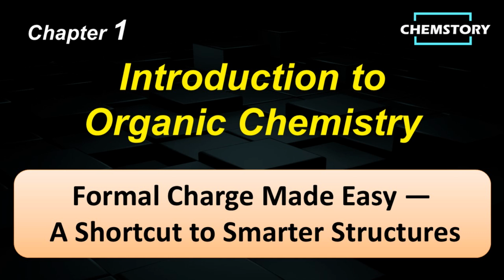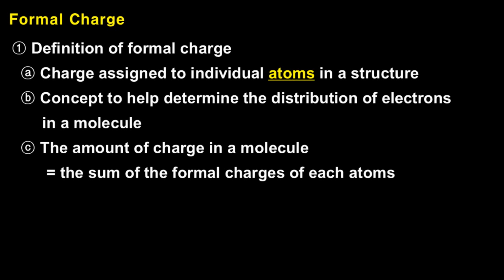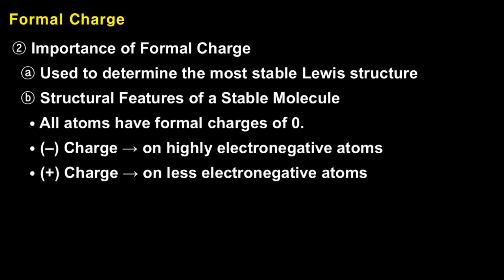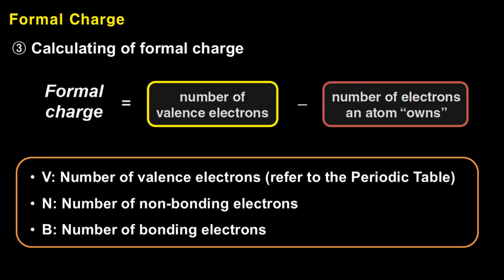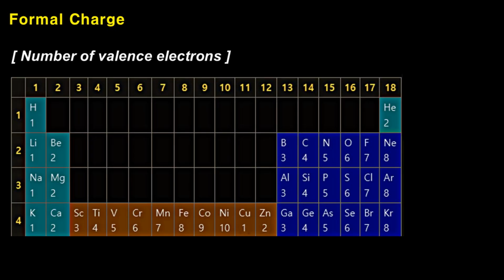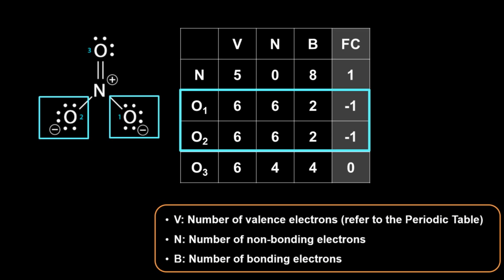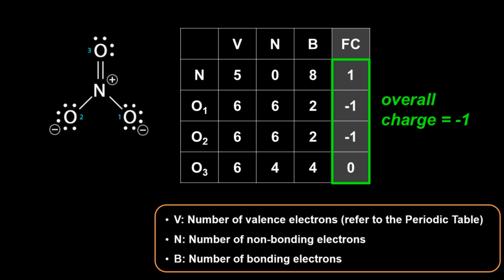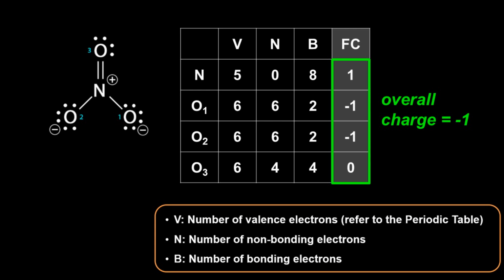Formal Charge | Free O Chem Lecture (Ch.01 Lec.14, English Subs)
1️⃣ About This Lecture

2️⃣ Timestamped Highlights
Easily navigate this lecture with the timestamps below.
 1) Definition of Formal Charge  0:33
 2) Calculating Formal Charge  2:13

4️⃣ Questions or Comments?